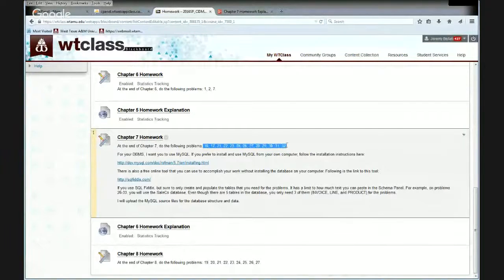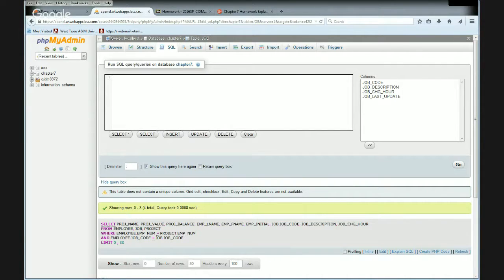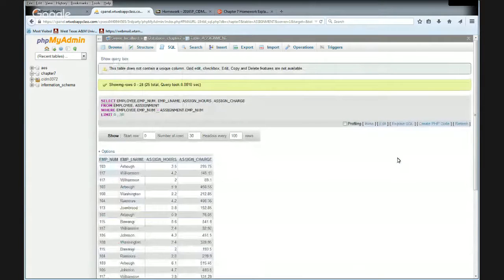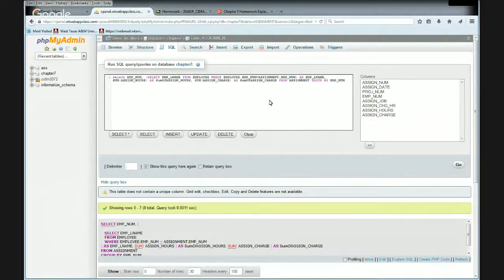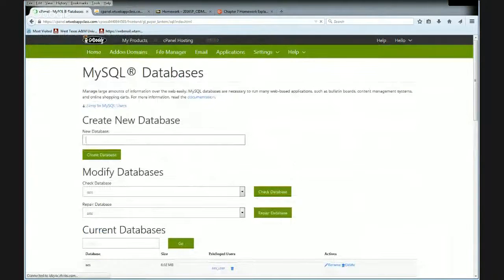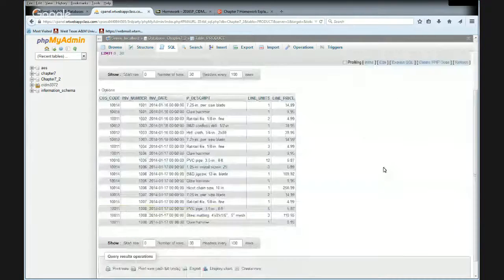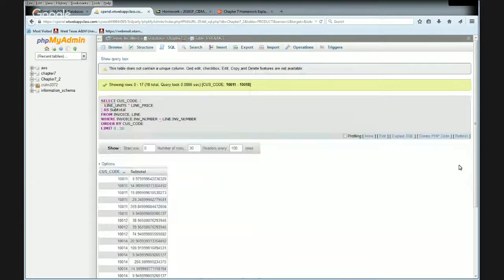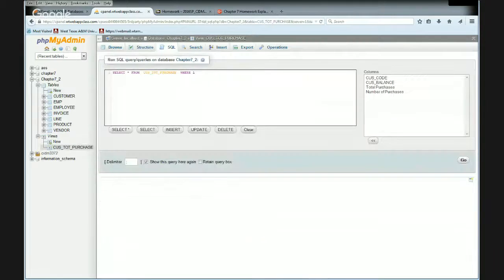Chapter 7 Homework Explanation